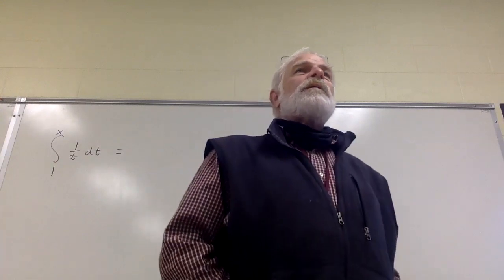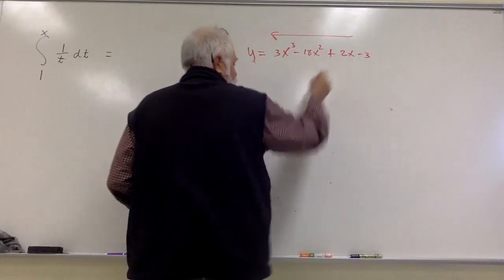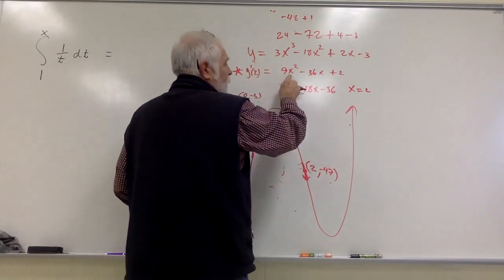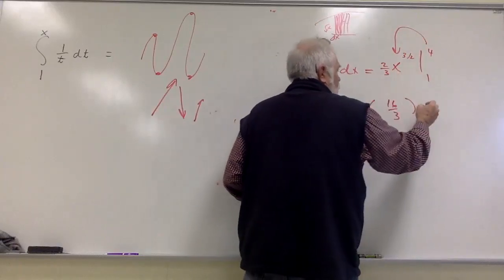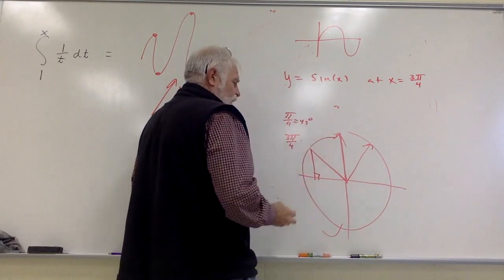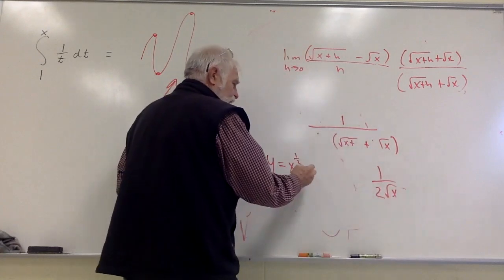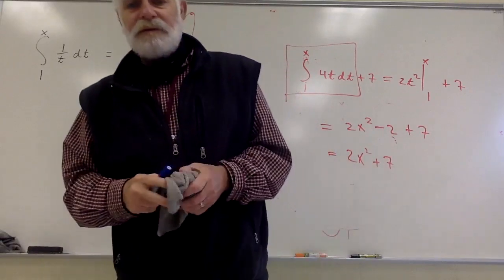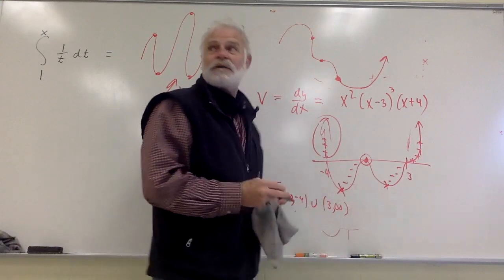12/3/20 calc. practice